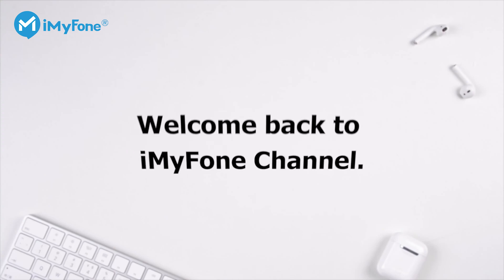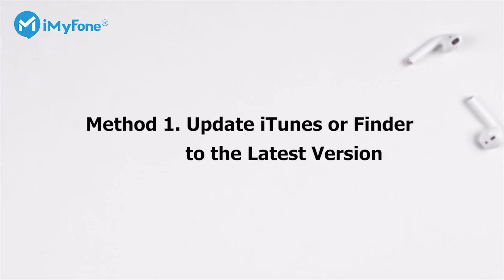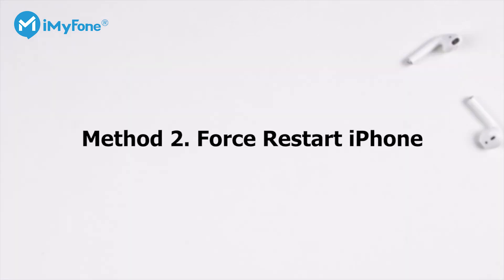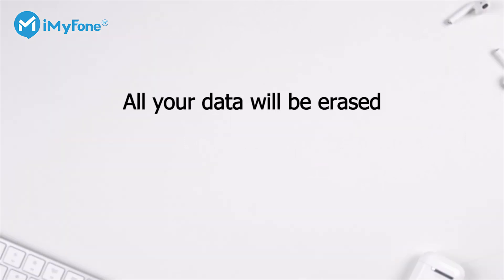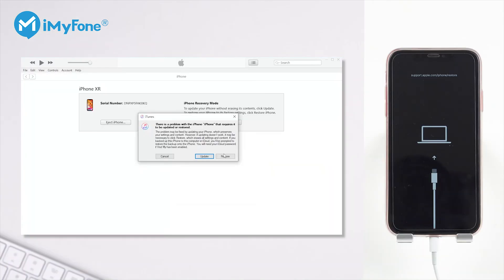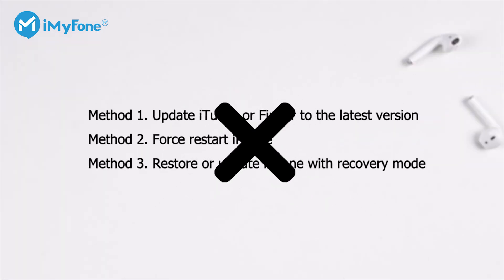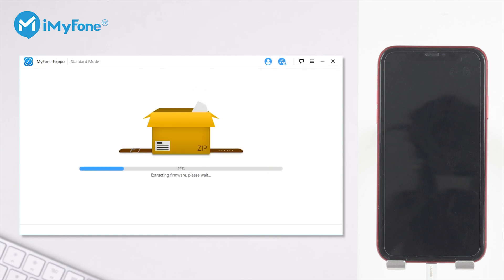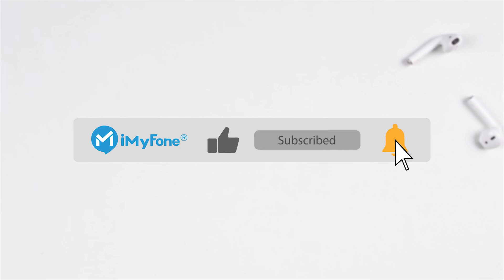🔥[2024 Tutorial Guide] 🌟4 methods! Fixed “iTunes/Mac is downloading the software for this iPhone”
🤔Have you ever been stuck on the screen showing "iTunes/Mac is downloading the software for this iPhone" when you try to update or restore your iPhone? It is a common problem among Apple users. 🤩This video will show you 4 methods to solve the issue! 👉Get the free tool used in this video✅iMyFone Fixppo
🔥Key Features of iMyFone Fixppo(✔️iOS 17 Supported!):
🌟Timestamps:
👉0:45 Method 1. Update iTunes or Finder to the Latest Version
👉1:21 Method 2. Force Restart iPhone
👉1:53 Method 3. Restore or Update the iPhone with Recovery Mode
👉3:22 Method 4. Use a Third-Party Tool-iMyFone Fixppo(✔️iOS 17 Supported!)👍